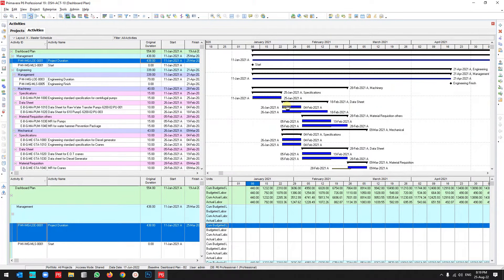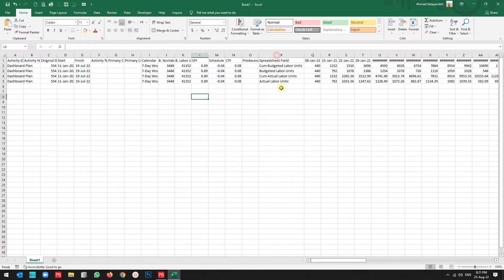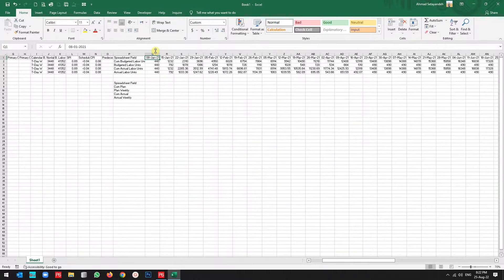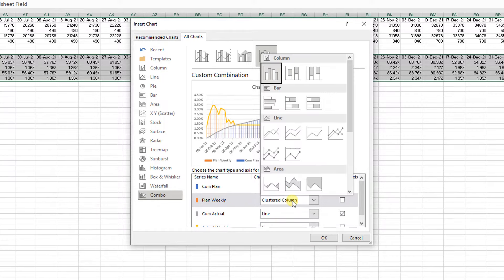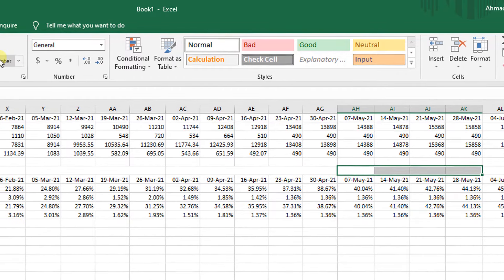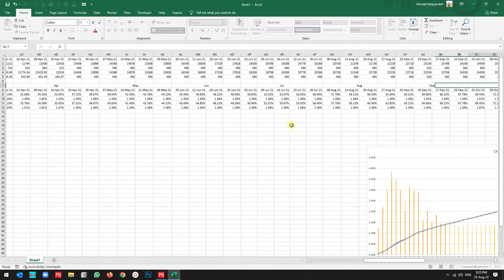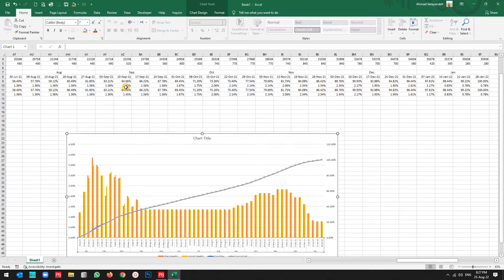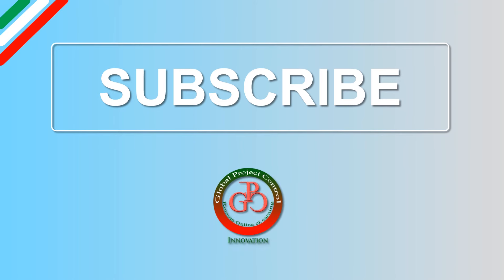🔴 How to Create Weekly Report S-Curve in Primavera P6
In this video, I want to show you how to create a WEEKLY S-Curve using Primavera P6 Activity usage spreadsheet information. I will also show you how to customize the weekly S-curve.
Let us watch the video step by step to get more information.

This Update Progress Workshop provides you a deep level of Primavera P6 software, mixed with excel, and spreadsheet functionality, I suggest you check it out!